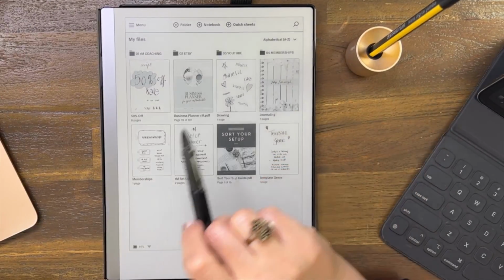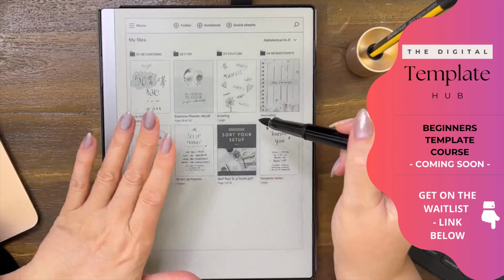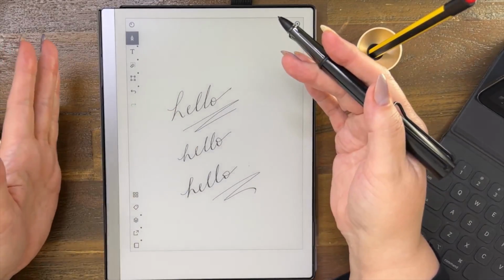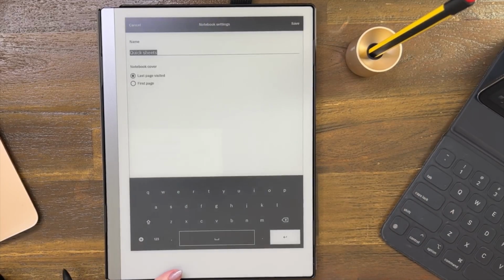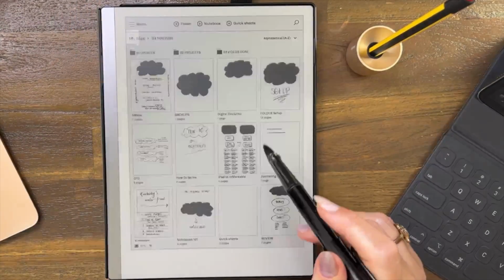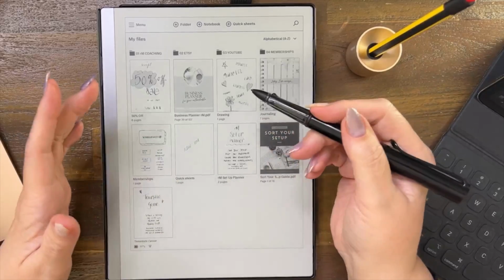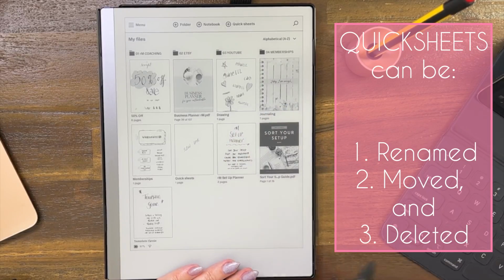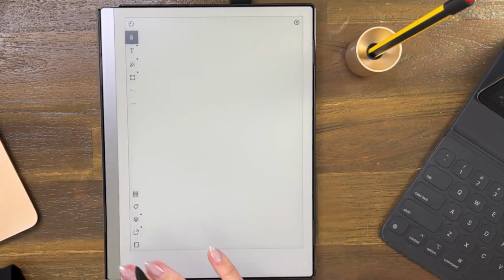Explaining the Updated QUICKSHEETS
☆ MY FAVES ☆

☆ FREEBIES & SHOP ☆

00:00 Welcome Intro
00:06 The Original Quicksheets
00:25 Quicksheets Settings
00:50 The 2 things about Quicksheets
01:16 The 3 Pens I am using
01:57 Adding a QuickSheet
02:18 A System Identifier
02:48 Renaming the QuickSheet
03:20 Where did my QuickSheet go?
04:00 How you can use Quicksheets
04:22 The Difference between Notebooks and QuickSheets